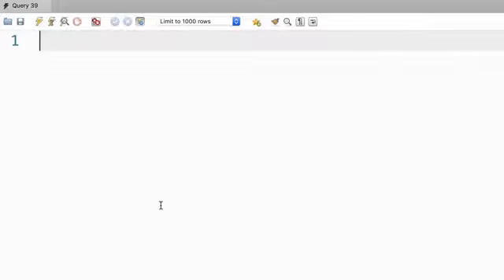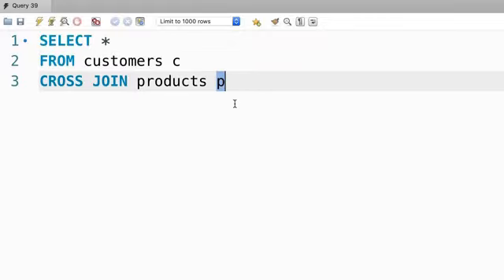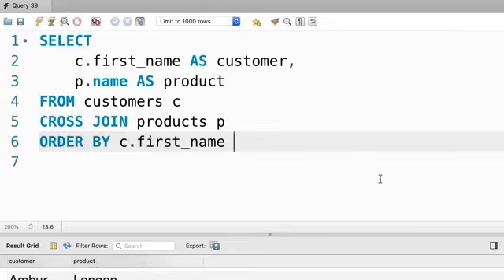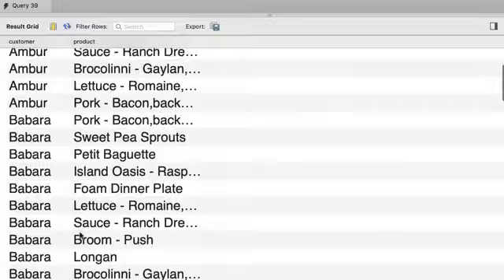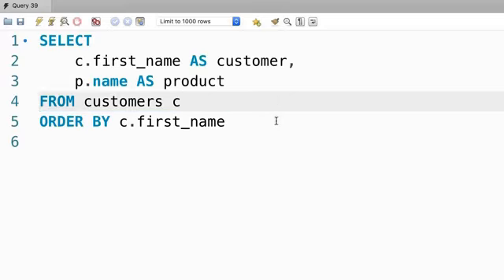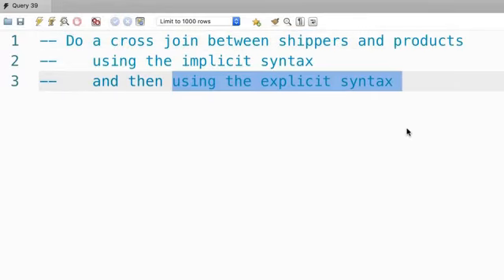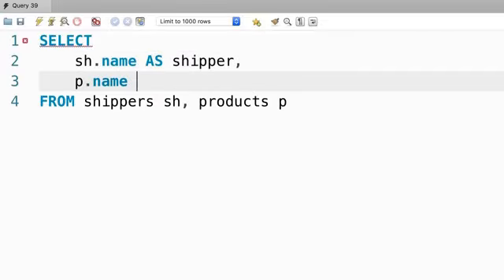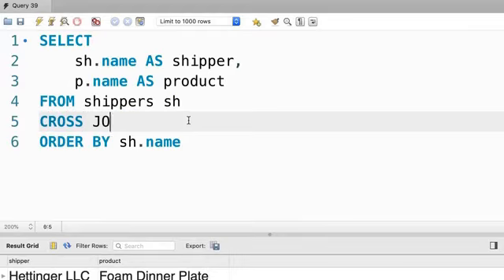Cross Join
Cross join returns the Cartesian product of two tables, meaning every row of the first table is combined with every row of the second table